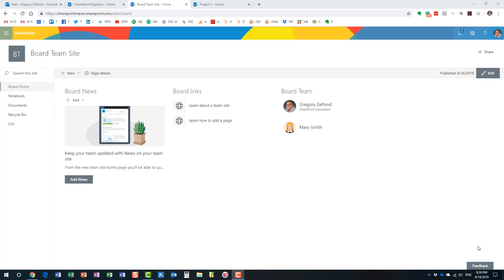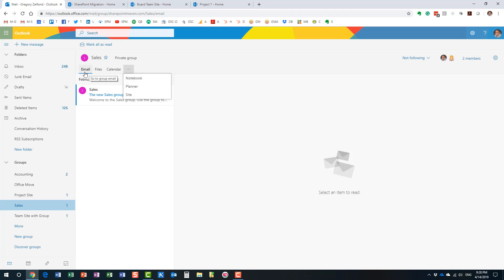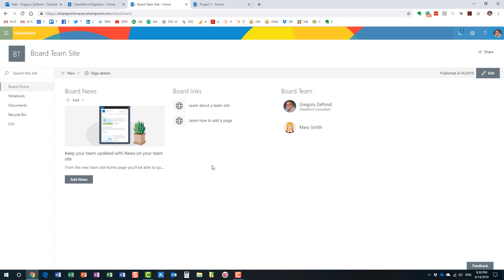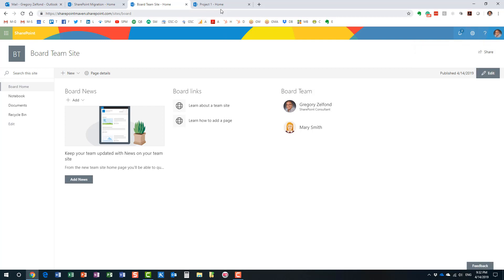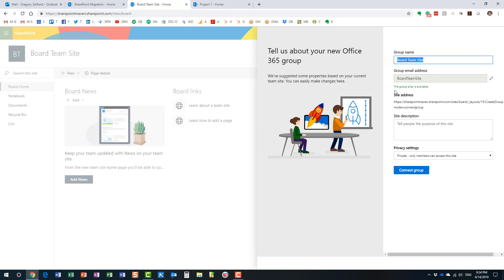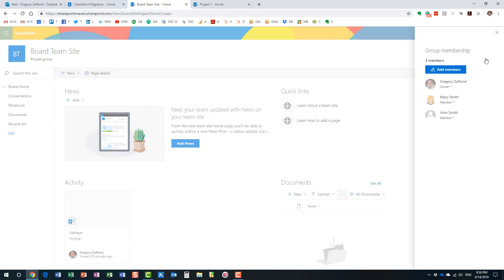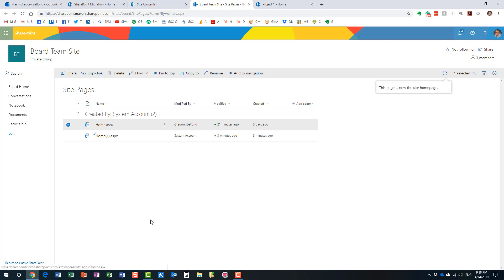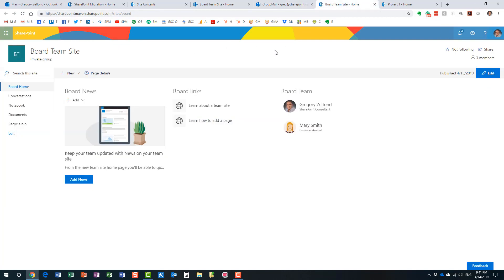How to connect a SharePoint Site to an Office 365 Group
In this video, you will learn how to easily connect a SharePoint site to an Office 365 Group, so you can start taking advantage of such collaboration features as Planner, Teams, Outlook.

Leave a comment for me below 👇